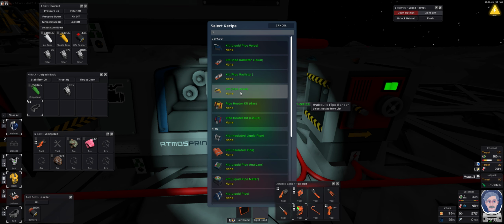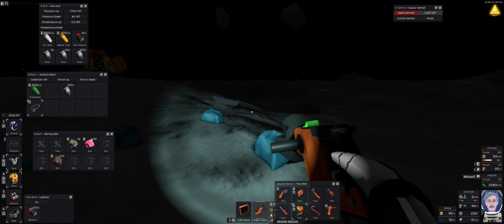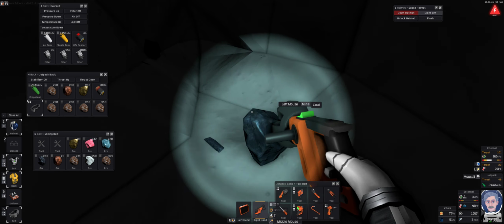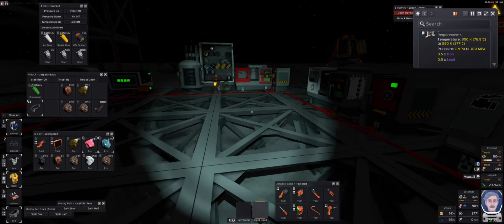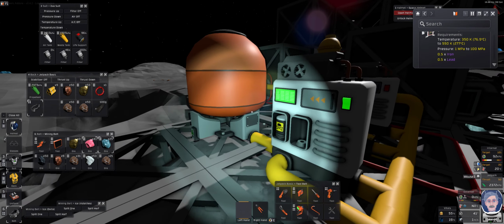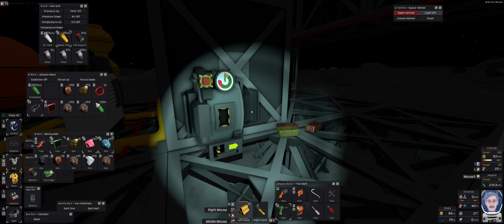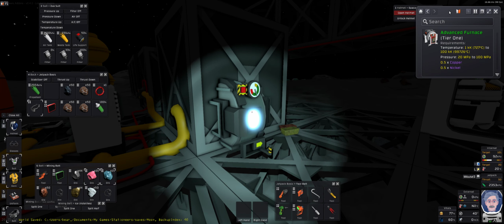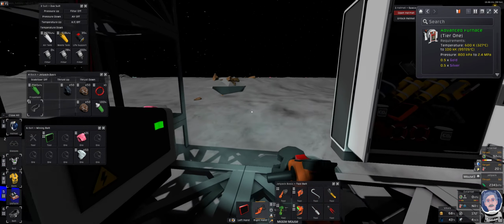Complete Idiots Guide to Stationeers - Dealing with gas - an old pharts problem...